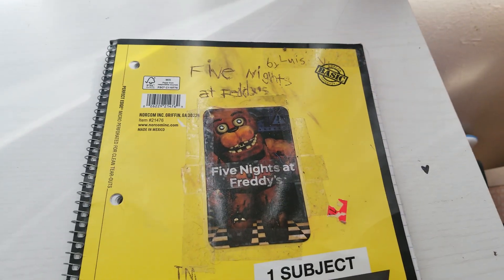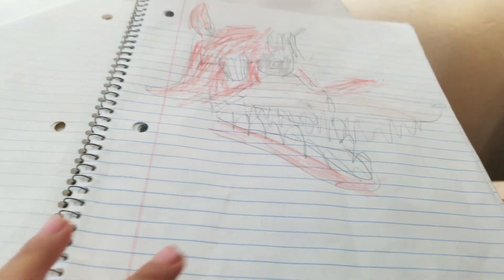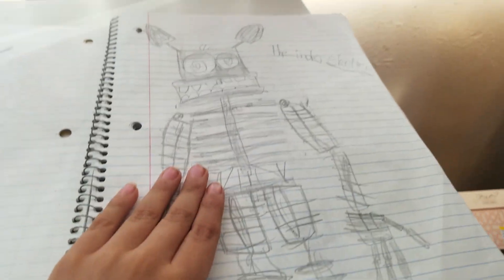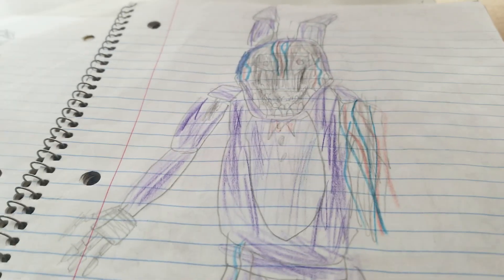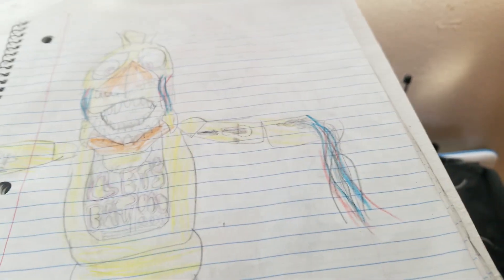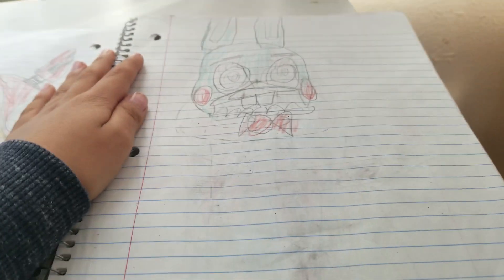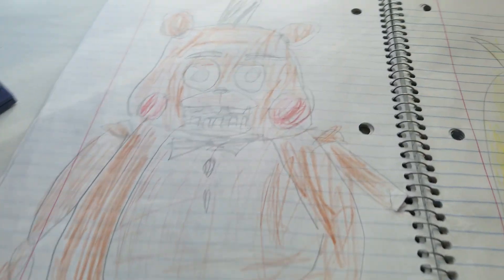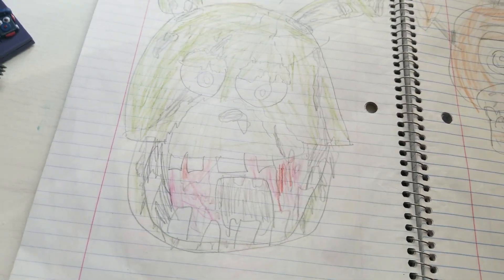All My Five Nights At Freddy's Drawings, Part 1!!!!!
Filmed By Luis